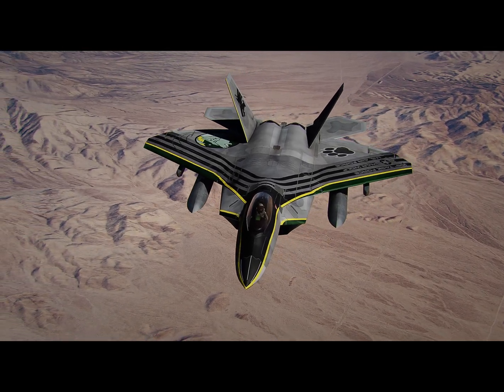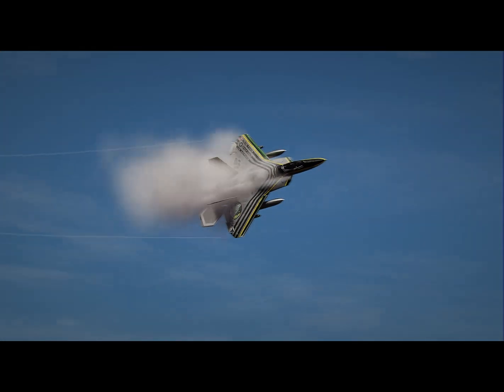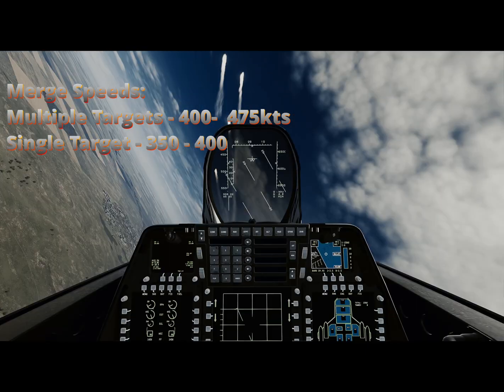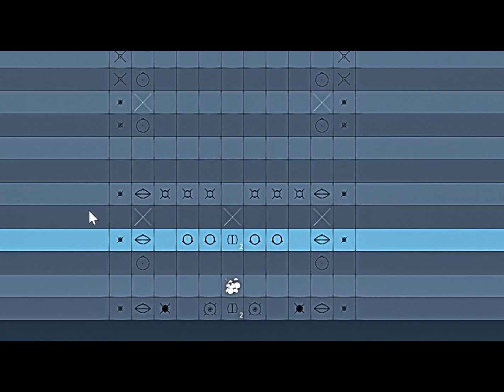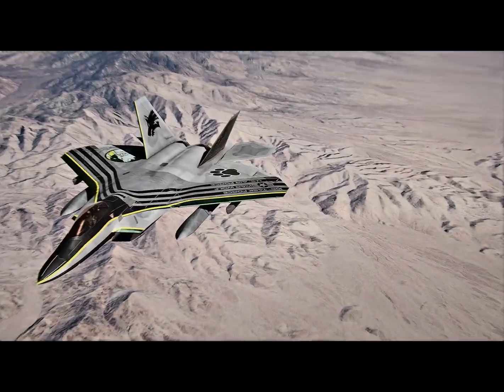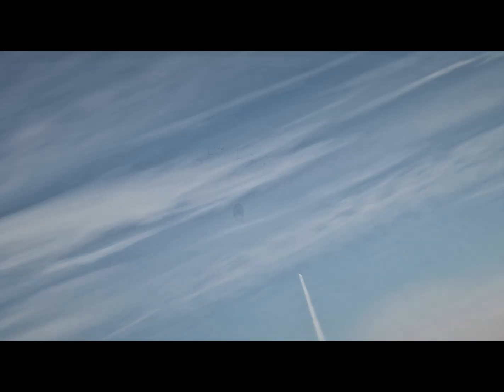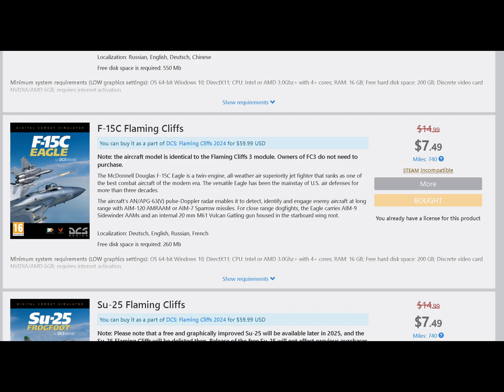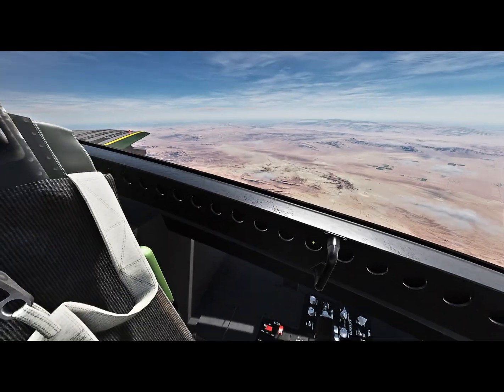Grinnelli-B-HOOP F-22 Overview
A brief'ish overview of the new Grinnelli-B-HOOP F-22!

It features thrust vectoring, improved thrust-to-weight ratio and legitimate Air-to-Ground capabilities. Below are the chapters:

0:00 - 0:19 Introduction
0:20 - 1:00 Know Issues (Side Slip)
1:01 - 1:49 Thrust vectoring in combat - Merging with multiple targets and single target
1:50 - 2:24 Air-to-Ground Load Out
2:25 - 2:41 How to Turn Off Exterior Lights
2:42 - 3:36 Setting up the pit for Mako (HARMS) - Includes key binds
3:37 - 3:56 Strafing - Includes key binds
3:57 - 4:44 How to spawn in the Raptor -

(Note, do NOT download the source code)

Link to Flaming Cliffs 4 Pack (same as 3 with increases in cockpit noises, enhanced visuals such as vapor effects etc.):